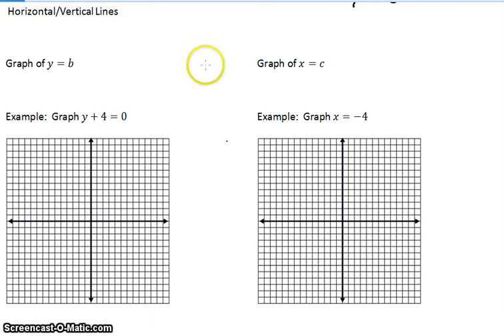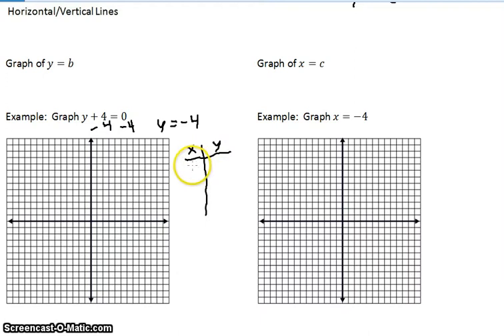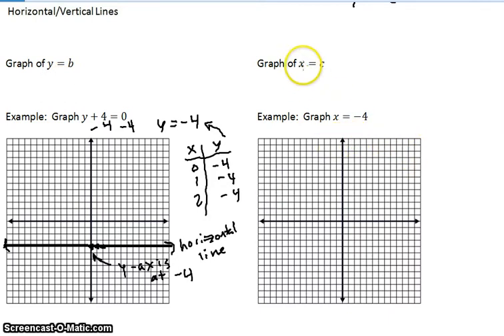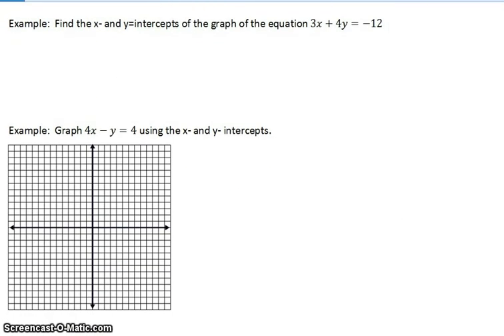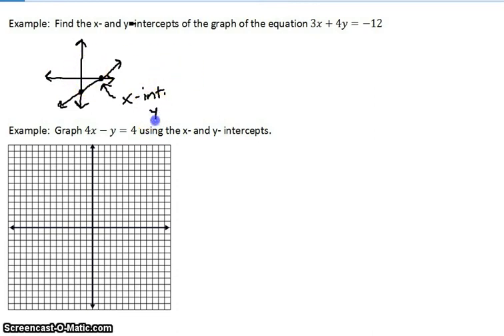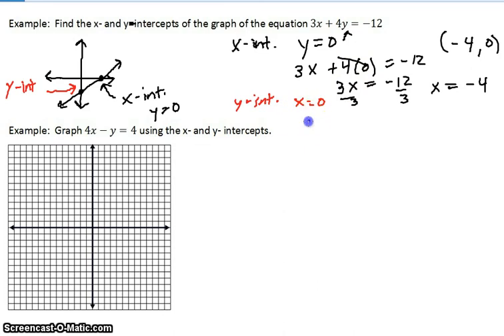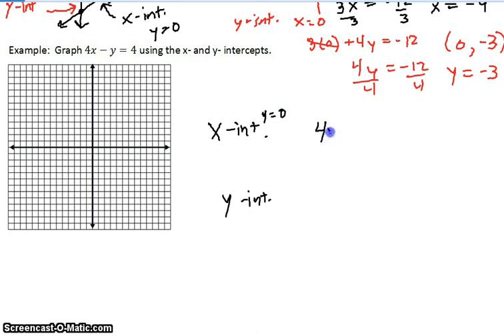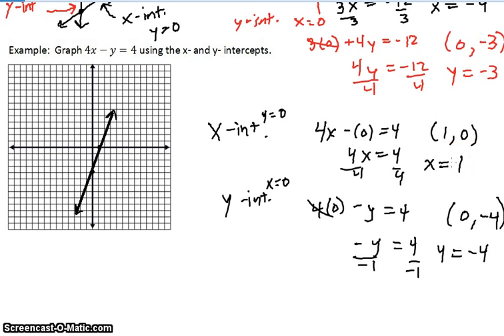LCWM College Prep Math 4.3 Part 2